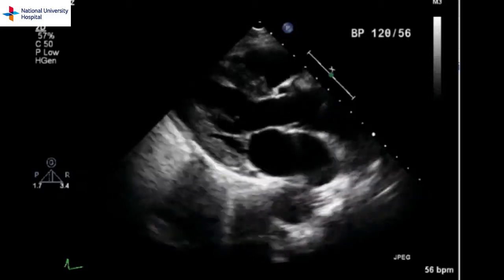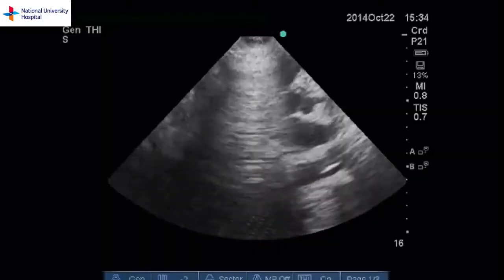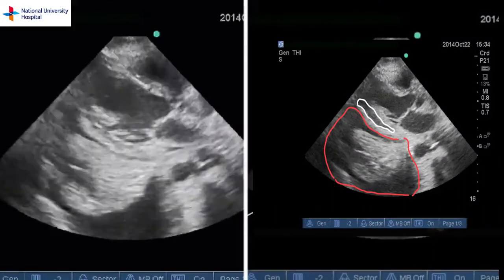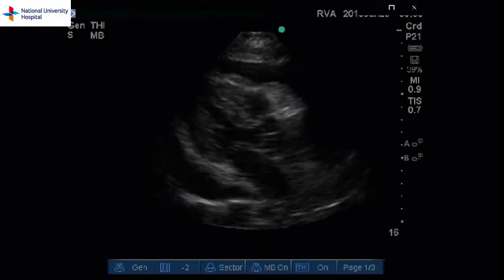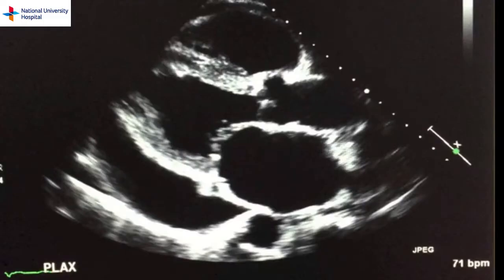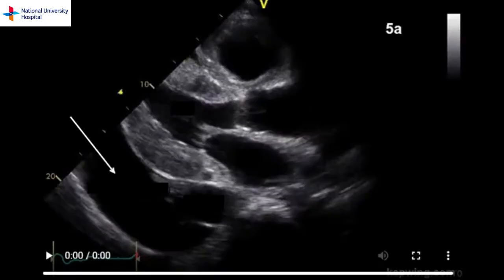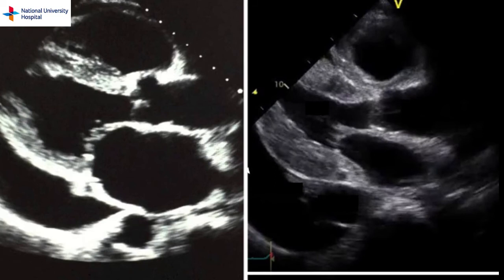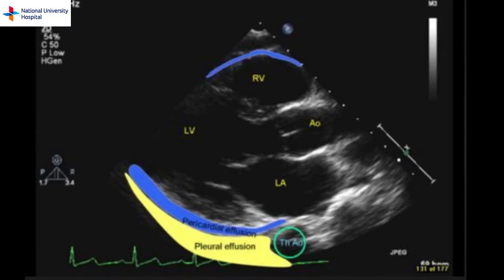Pleural & Pericardial Effusions in the PLAX view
Learn how to differentiate pleural and pericardial effusions in the PLAX view